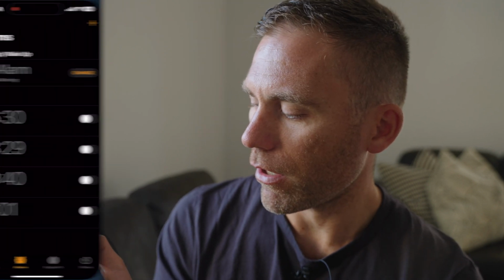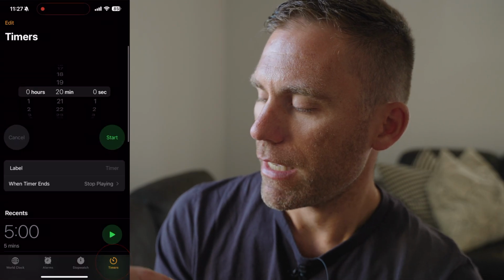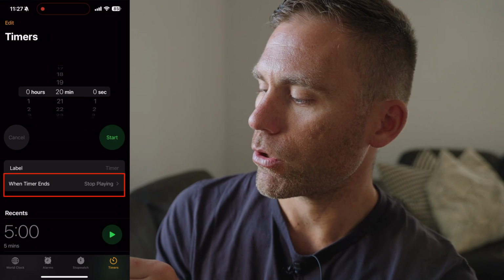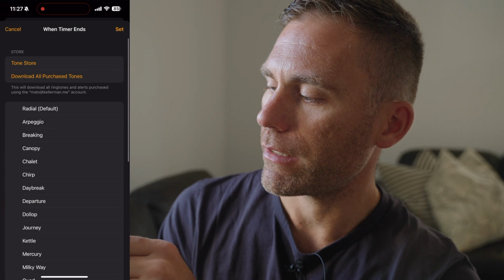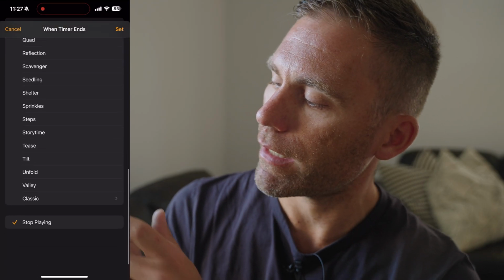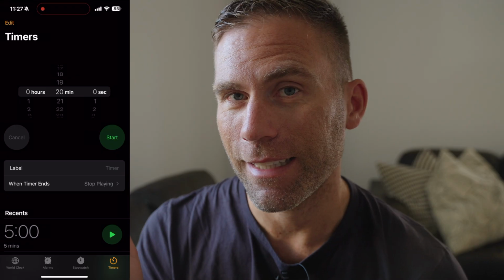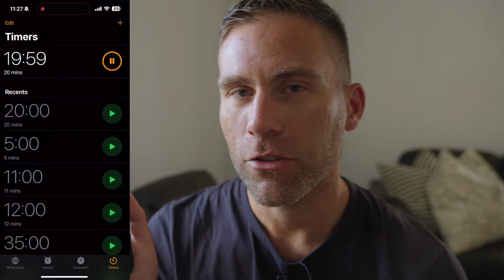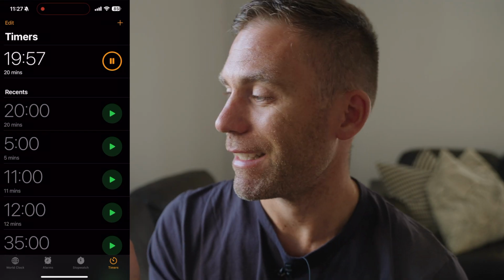Apple Music Sleep Timer HACK: How to Stop Music Automatically While Sleeping!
Discover how to use the hidden Sleep Timer feature in Apple Music to stop your music automatically while you're sleeping!

If you love listening to music before bed, but hate waking up to it still playing, this feature is perfect for you. In this step-by-step guide, I'll show you how to set the sleep timer on Apple Music so your music stops after a set time, letting you fall asleep without worrying about turning it off manually.

You can even turn on the feature with Siri!

☕️ Was the video worth a cup of coffee?
Thanks for the treat! ☕️ 😃

⬇USED IN THIS VIDEO⬇
Tamron 28-75 mm III f/2.8
🎤 Rode Wireless PRO

📀 SSD / HDD / CLOUD / NAS 📀
Secure Storage via Proton
Samsung T7 SSD
Samsung T7 MagSafe holder
LaCie Rugged 5TB HDD
LaCie Rugged 500 GB SSD
SanDisk 4TB SSD
Synology DS923+ NAS

🎒 MY BAGS, BACKPACKS 🎒
Peak Design EveryDay Backpack 30L

🪑 CAMPING CHAIR & TABLE  🪑
Helinox Chair One
Helinox Table One

——— MY FAVORITE PROGRAMS & APPS ———
💌 PROTON: Secure Email, Storage & VPN
🖥️ Vivid - 2x Mac Screen brightness